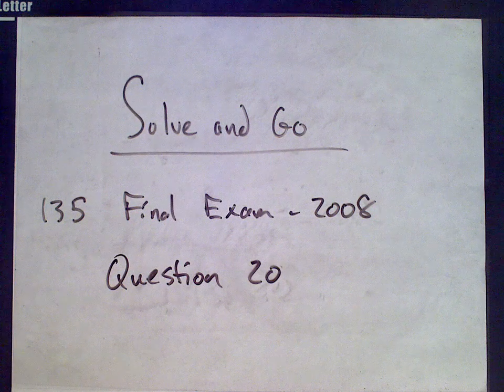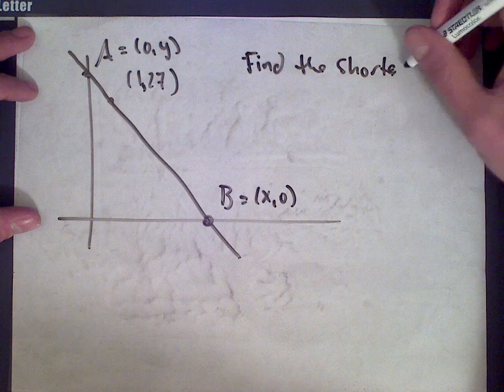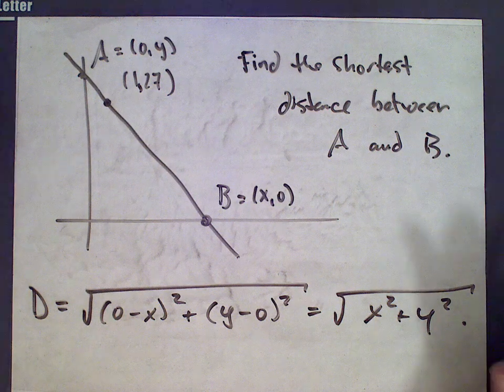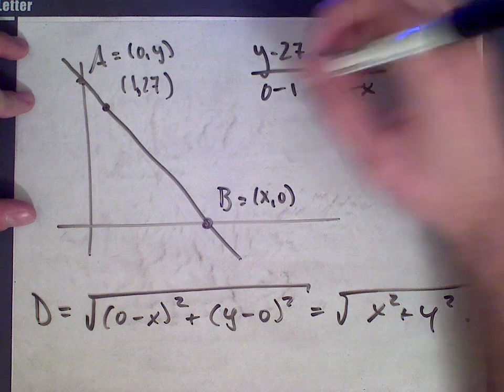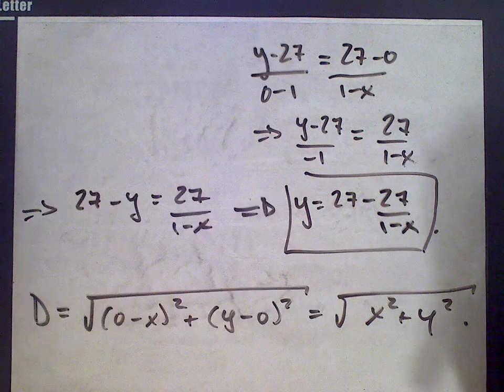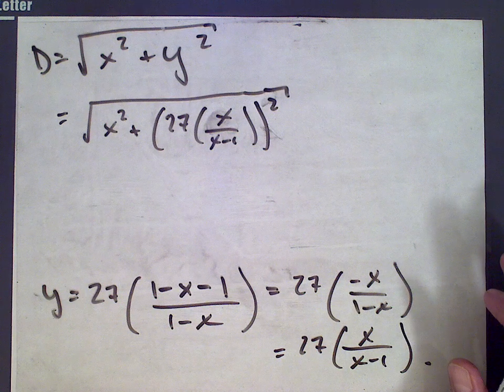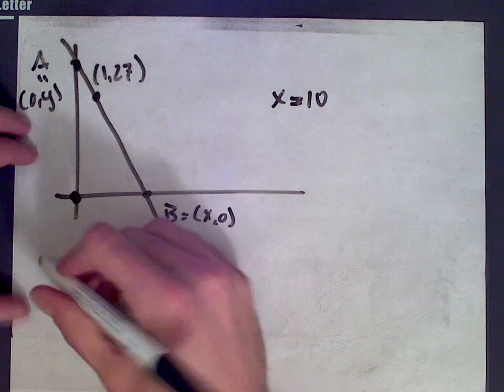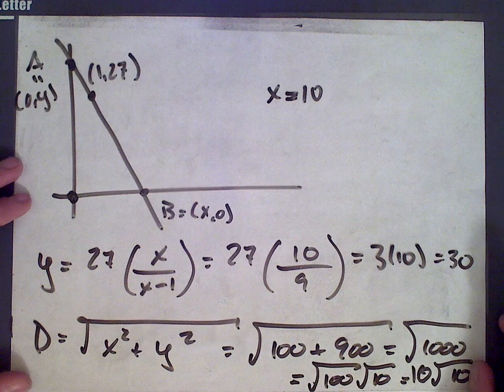MAT135 - Optimization Problem - Example 2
The solution to a problem from the MAT135 final exam, 2008, is given.  In this video we show the solution to an optimization problem involving a line passing through a given point.